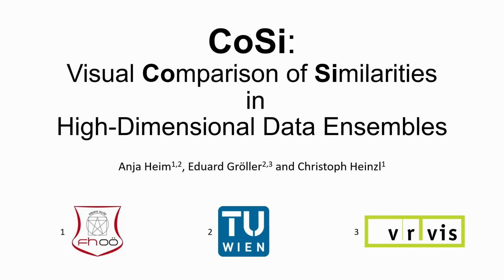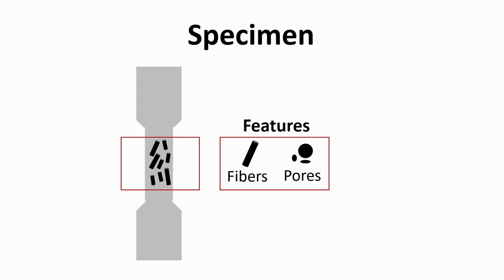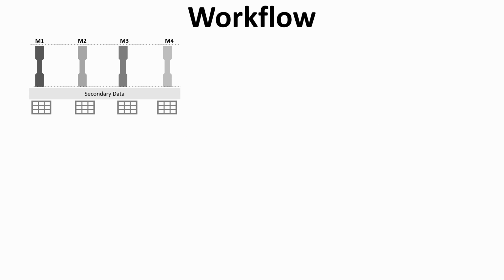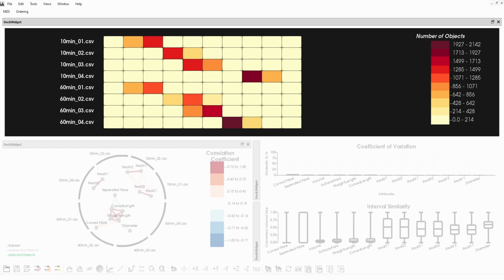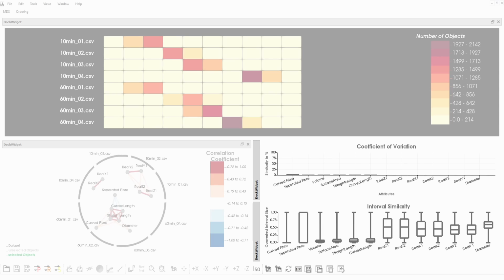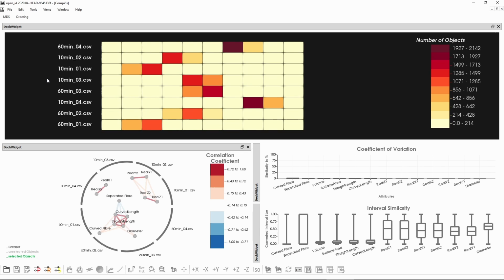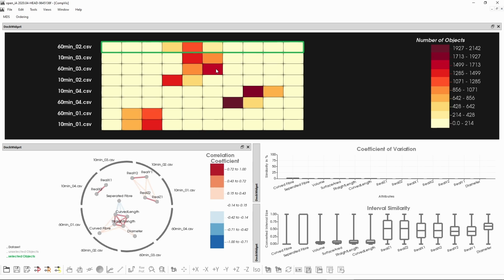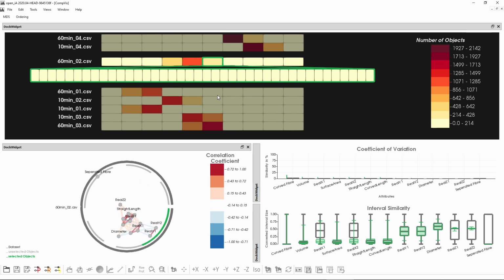CoSi: Visual Comparison of Similarities in High-Dimensional Data Ensembles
Comparative analysis of multivariate datasets, e.g. of advanced materials regarding the characteristics of internal structures (fibers, pores, etc.), is of crucial importance in various scientific disciplines. Currently domain experts in materials science mostly rely on sequential comparison of data using juxtaposition. Our work assists domain experts to perform detailed comparative analyses of large ensemble data in materials science applications. For this purpose, we developed a comparative visualization framework, that includes a tabular overview and three detailed visualization techniques to provide a holistic view on the similarities in the ensemble. We demonstrate the applicability of our framework on two specific usage scenarios and verify its techniques using a qualitative user study with 12 material experts. The insights gained from our work represent a significant advancement in the field of comparative material analysis of high-dimensional data. Our framework provides experts with a novel perspective on the data and eliminates the need for time consuming sequential exploration of numerical data.